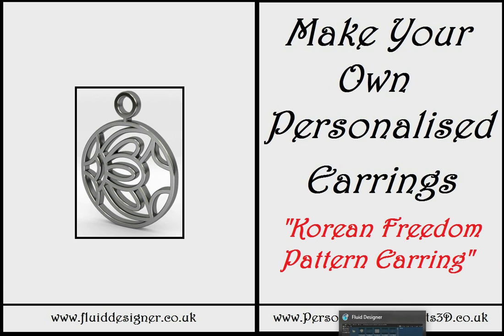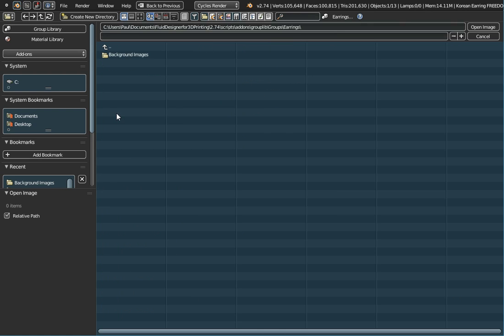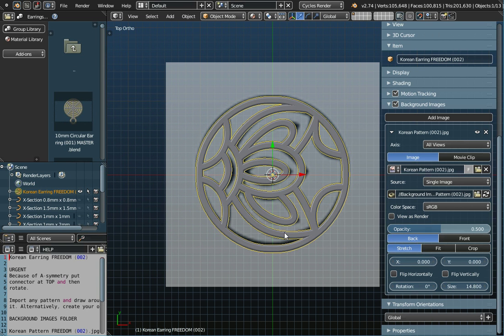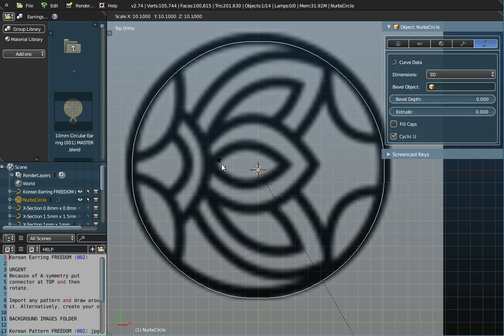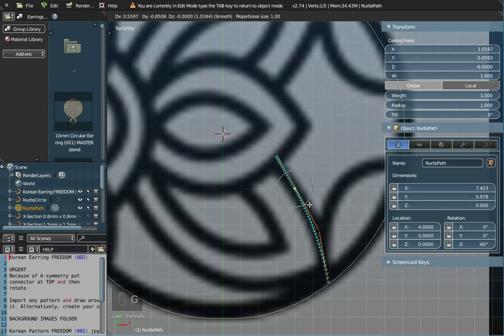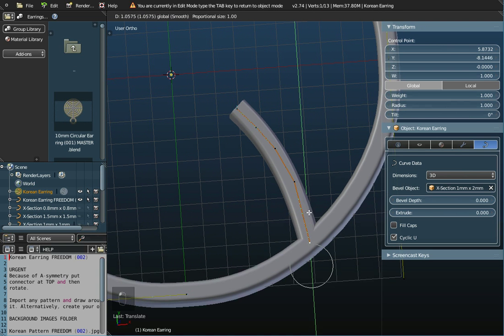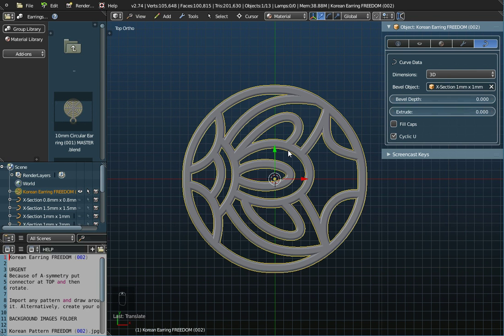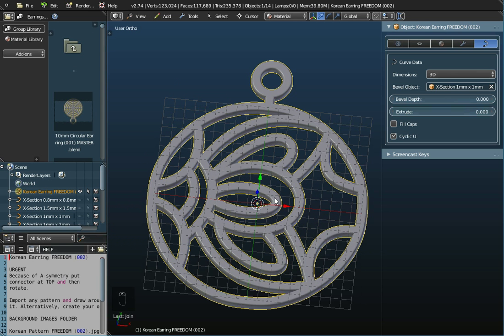07 PersonalisedPresents3D - Make Your Own Personalised Earring (Korean Freedom Pattern Earring)